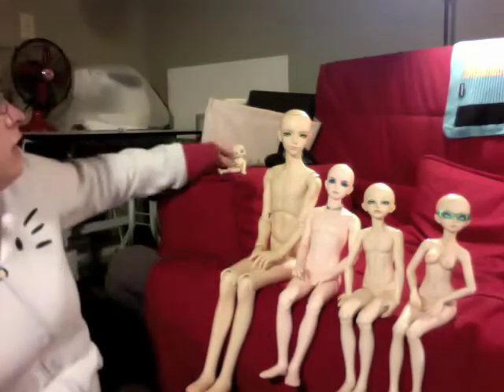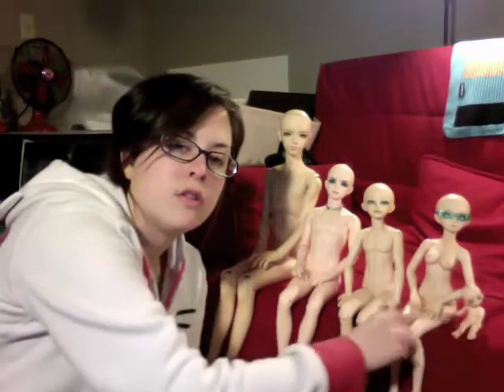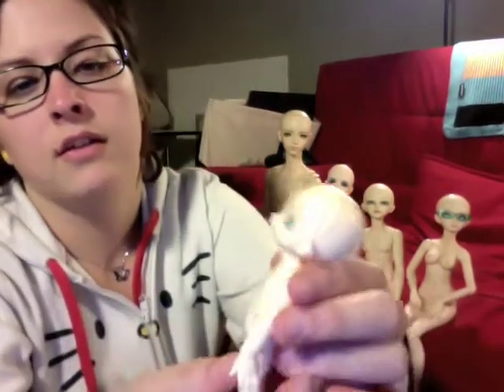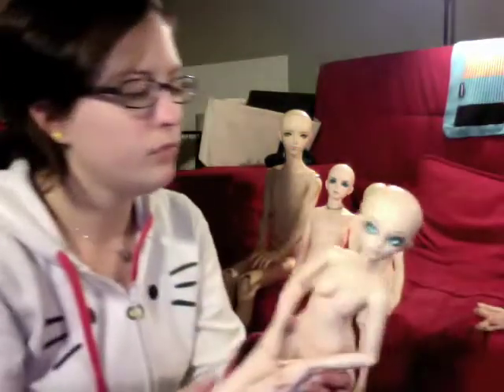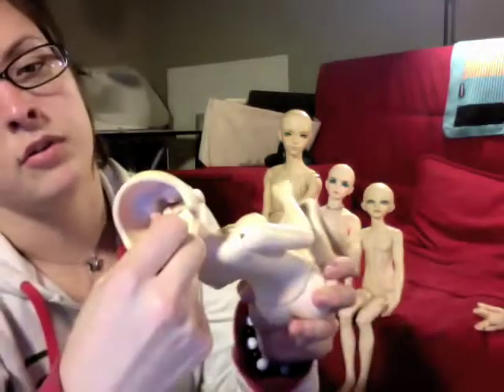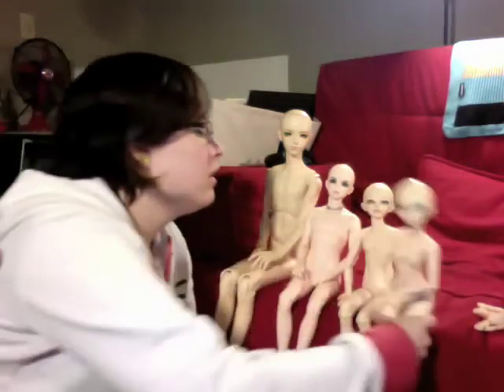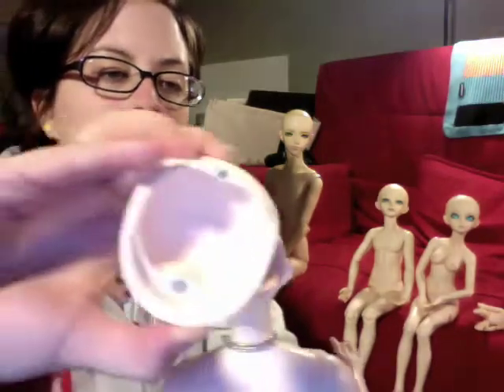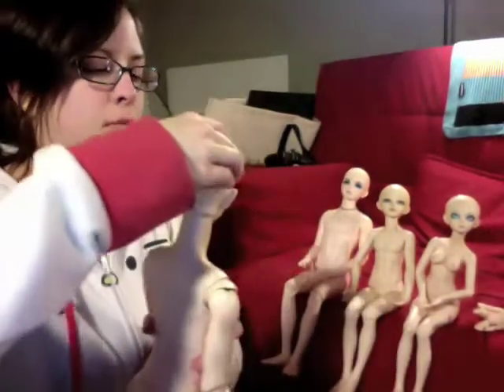BJD Iplehouse, Dollzone, Fairyland Joint comparison Part 1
In these series of videos (4 total) I show you the comparison on the jointing for Linnear (Dollzone Yuu), Dallas (Iplehouse JID Ryan), Gaius (Fairyland Minifee El), Leeloo (Fairyland Minifee Shushu), and Trybbl (Fairyland Pukipuki Pipi)